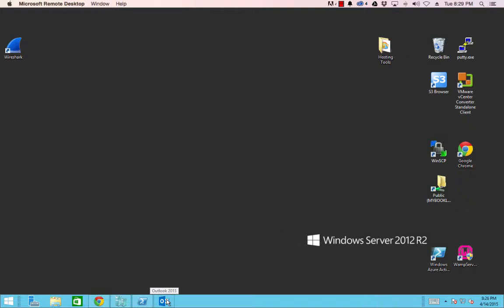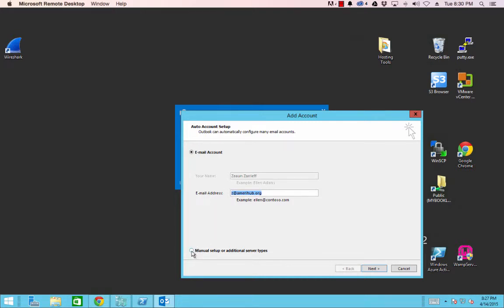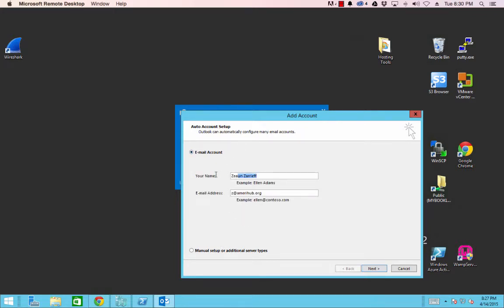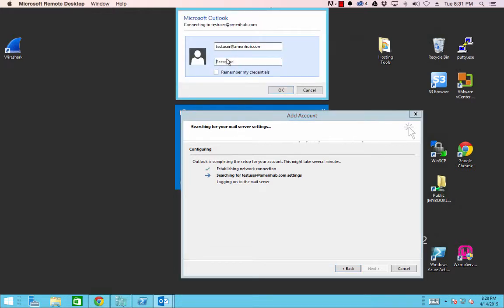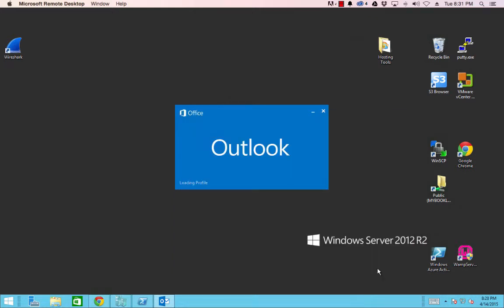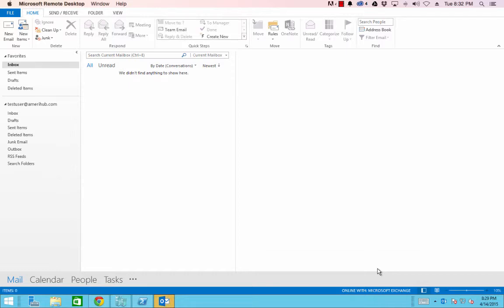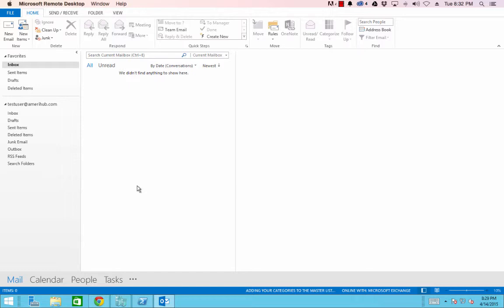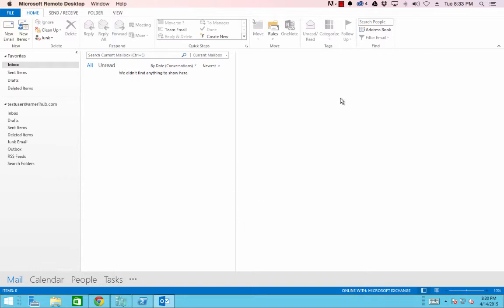Connecting Microsoft Outlook to Office 365